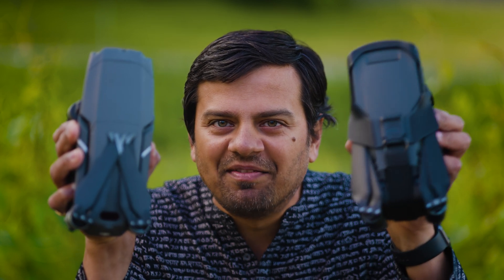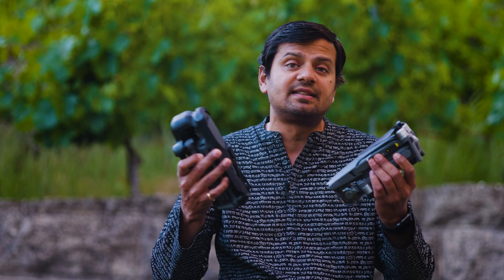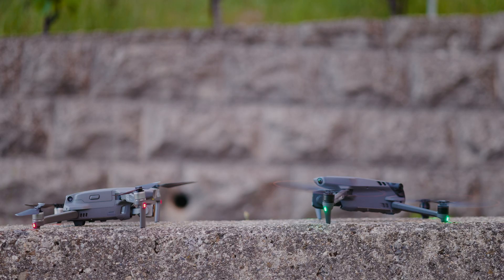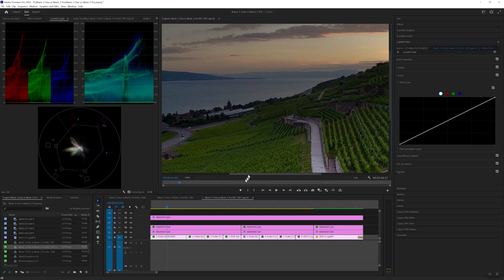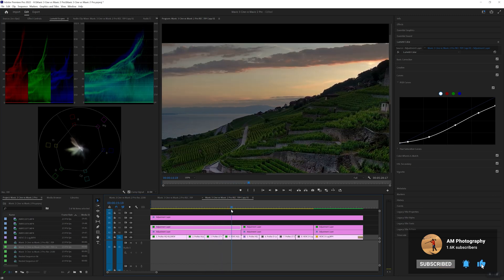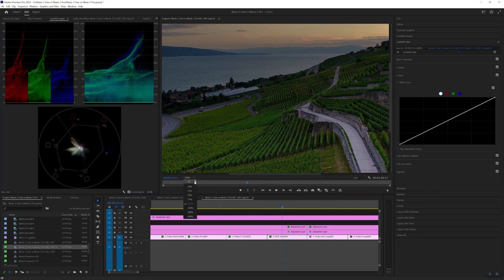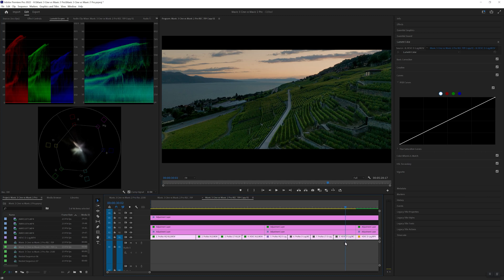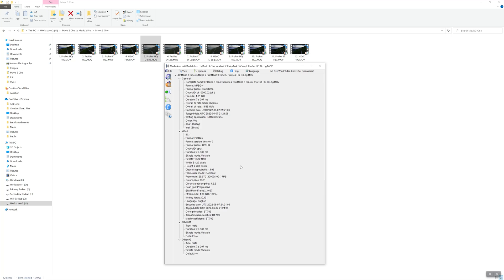Mavic 3 Cine - What's the difference between ProRes and H265?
I have got hold of DJI Mavic 3 Cine and wanted to compare different options of it and most importantly compare between the ProRes versions and the HEVC codec. Also compare with the Mavic II Pro.

I was blown away with the quality. But there are still some complains.

00:00 - Intro
00:09 - Setting The Scene
00:24 - Topic of Comparison
01:23 - Rational of The Comparison
02:10 - Flaws of Mavic 3
03:29 - The Flight
03:59 - Footage
04:40 - Comparison
10:07 - Conclusion and Ending

Please let me know how it turned out!

Hope you will like our work. They are really motivating for going on making such videos with tremendous amount of time and effort!

Filmed using Canon R5, DJI Mavic II Pro, DJI Mavic 2 Cine and lots of passion and dedication!